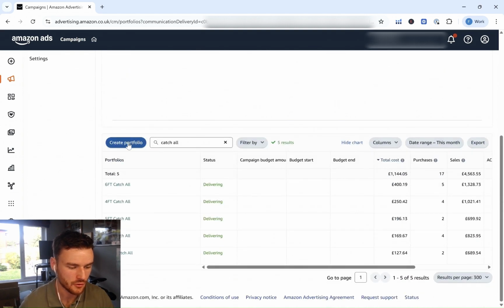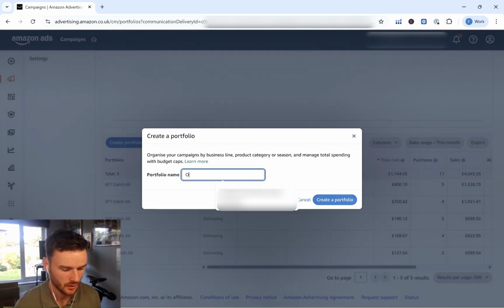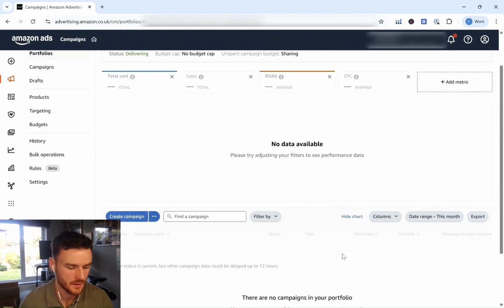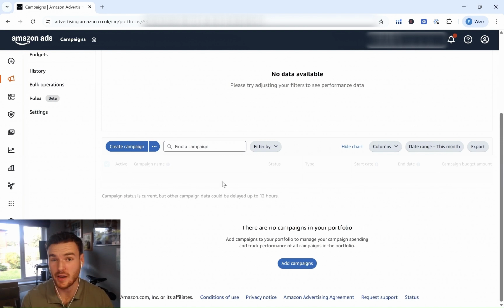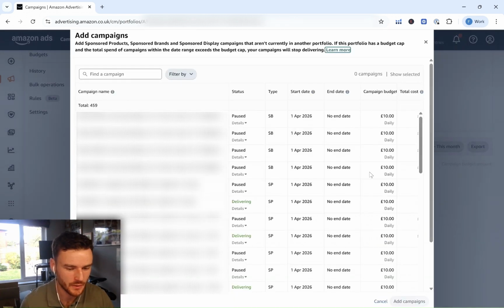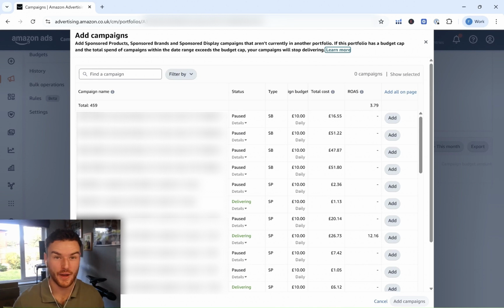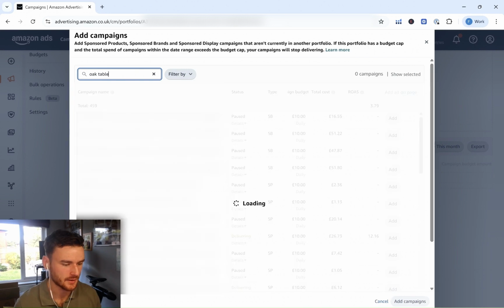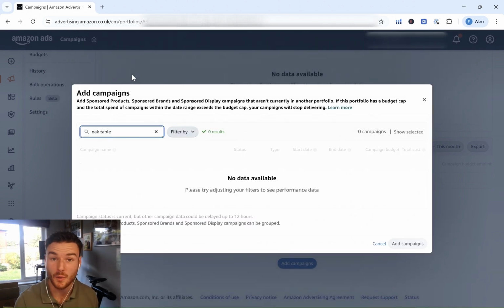How to Create an Amazon PPC Portfolio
In this quick tutorial, you'll learn exactly how to set up a Portfolio in Amazon Advertising Console, so you can organise your campaigns and get a clearer picture of your ad spend - all in one place.

Whether you're managing multiple brands, product lines, or client accounts, Amazon Portfolios are one of the simplest ways to bring structure to your PPC campaigns.